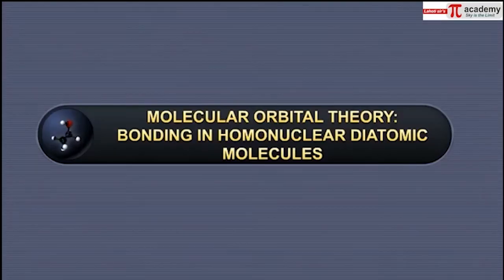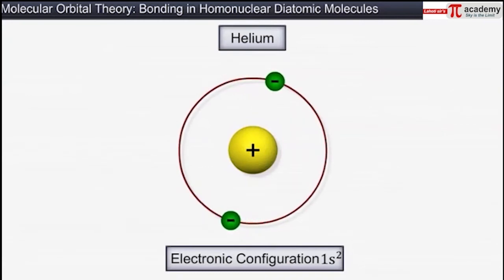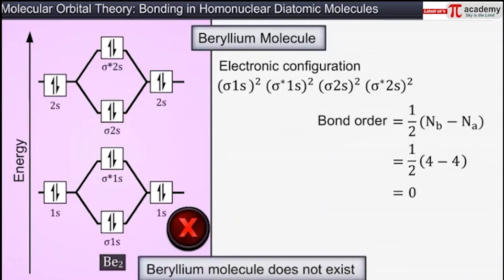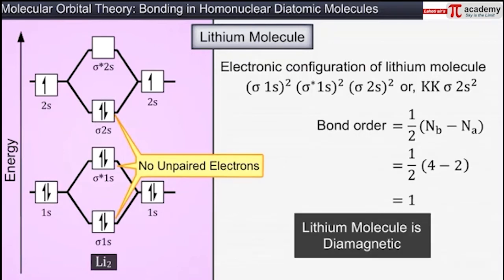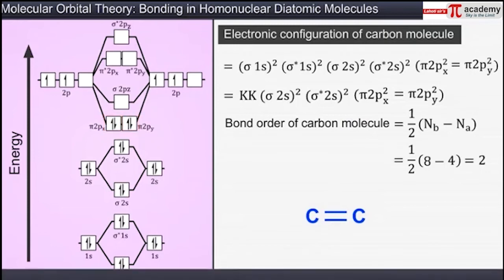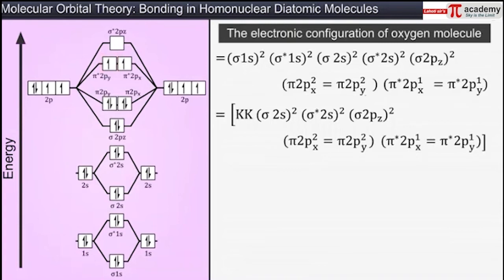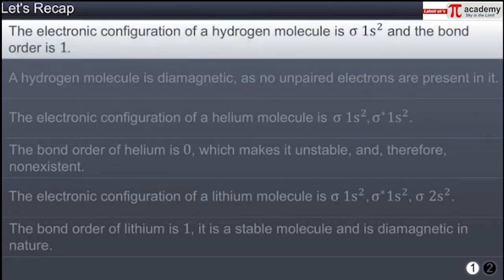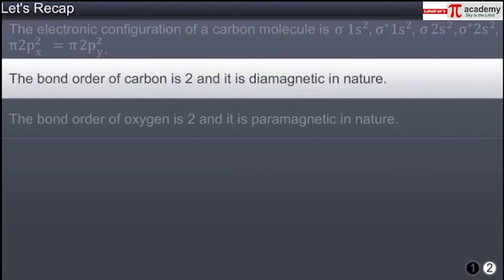Chemical Bonding and Molecular Structure 13 | 11th | CHEMISTRY | JEE\NEET | ANIMATION | Pi Academy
CHEMISTRY is the subject which requires great imagination skills. These animated videos of CHEMICAL BONDING & MOLECULAR STRUCTURE will take your imaginations about the subject to another level. The animated videos of CHEMICAL BONDING & MOLECULAR STRUCTURE will give you better understanding about the subject and knowledge as well.
This short animated videos of CHEMICAL BONDING & MOLECULAR STRUCTURE are made for you specially to enhance your knowledge and develop interest in the subject, also, it helps you in clearing your concepts within short period of time.
Animation in PHYSICS, specially in topic like CHEMICAL BONDING & MOLECULAR STRUCTURE will help you with quick revision of all the important points to be covered for your Entrance Exams.
Animated videos of CHEMICAL BONDING & MOLECULAR STRUCTURE contains all the important points covered from NCERT books which makes these videos perfect for NEET aspirants. Our channel has mainly focused on the content based totally on NCERT.

Following are the video links of CHEMICAL BONDING & MOLECULAR STRUCTURE